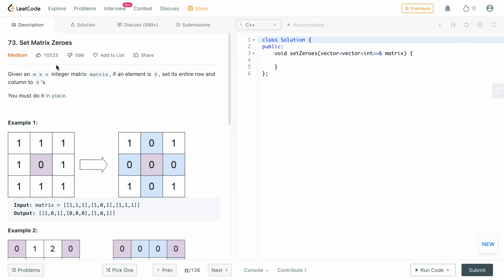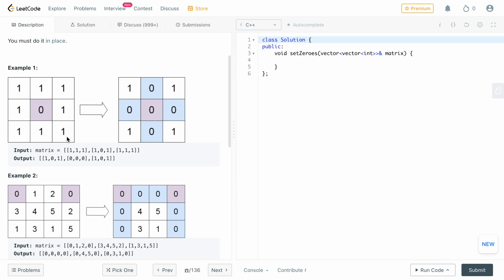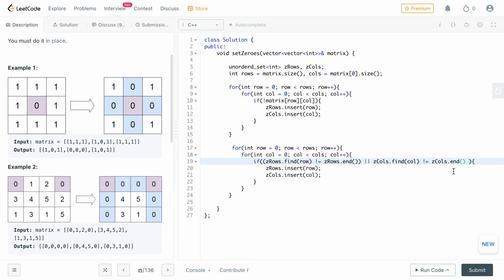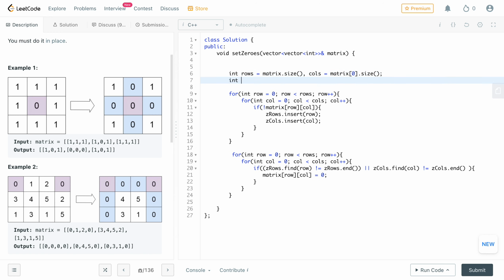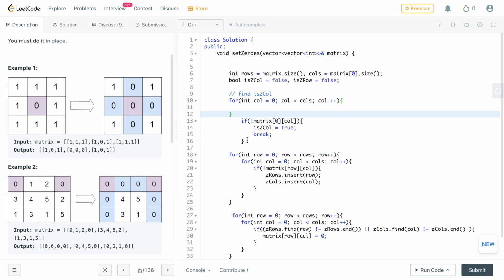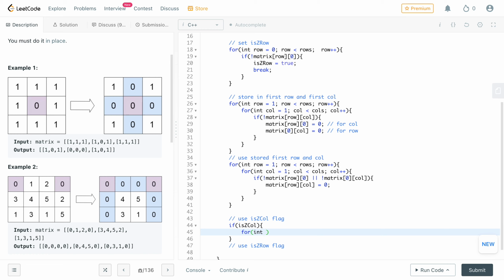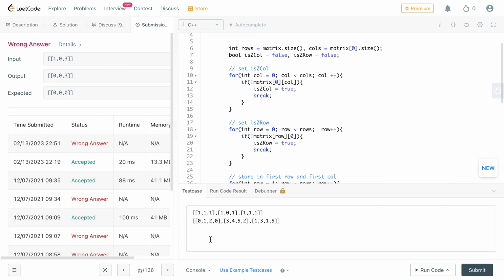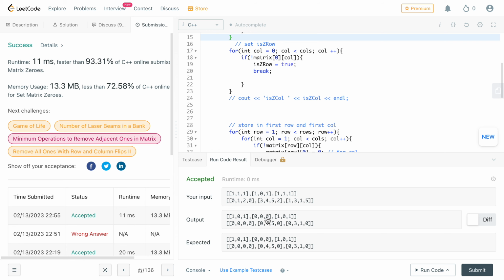73 Set Matrix Zeroes